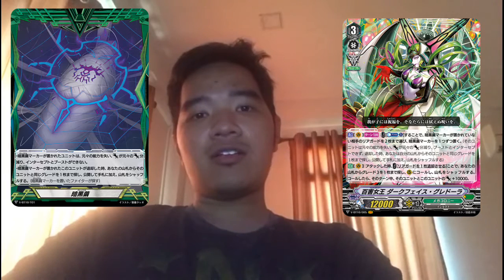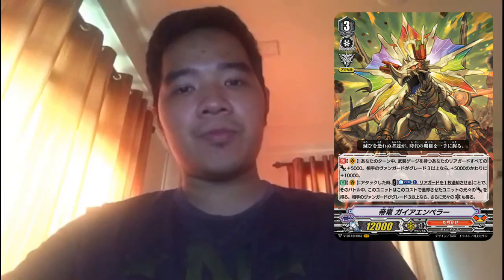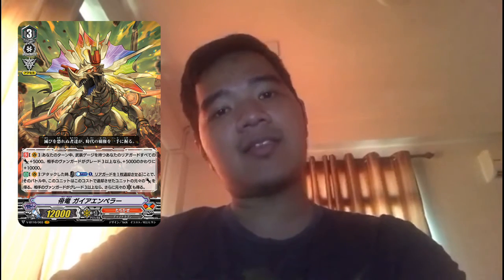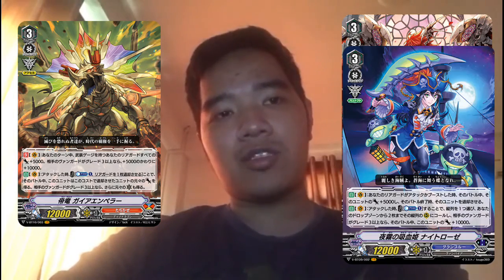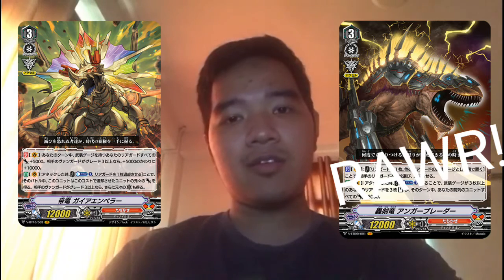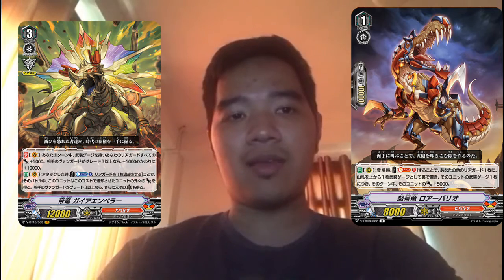CARDFIGHT! VANGUARD! V-BT10 VRs!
Hello everyone, we are making new content and this video featuring this week V-BT10 card reveals!

This video also include our opinion and basic card theory for these cards!

Like if you like the content!

Do comment for suggestions! Much appreciated!

Video are edited using Kinemaster phone application

Opening song are from Kamen Rider Thouser henshin!